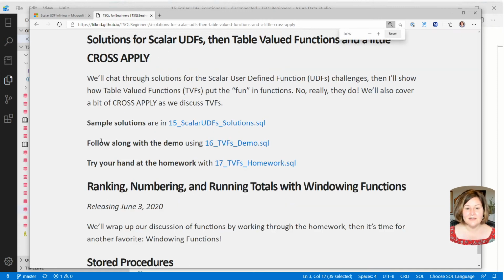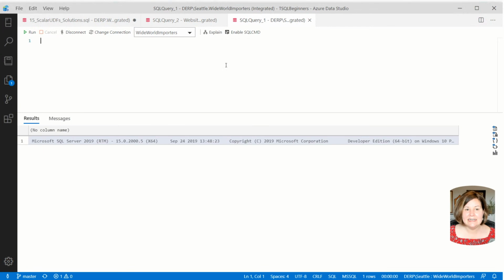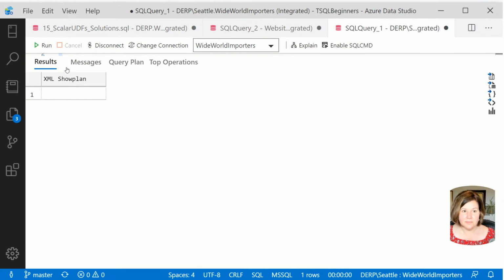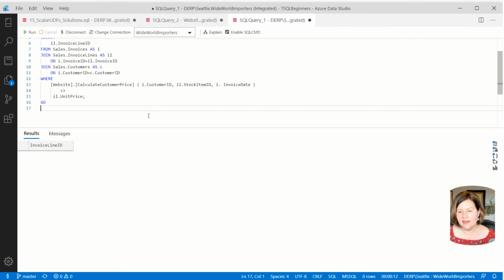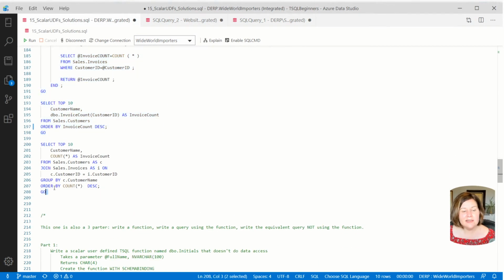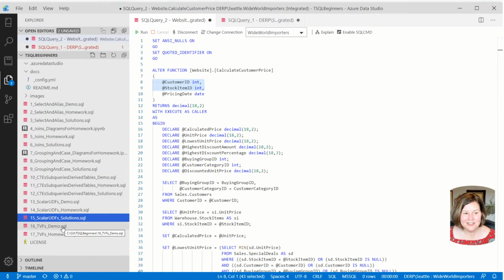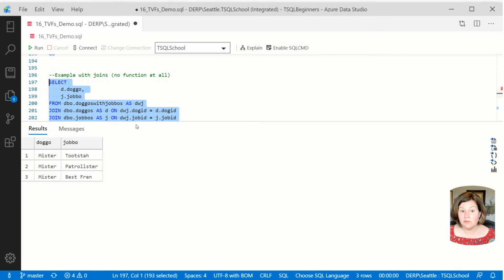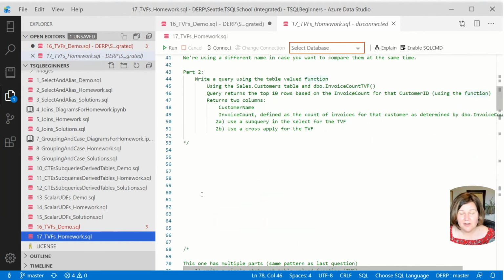TSQL For Beginners: Solutions for Scalar UDFs, then Table Valued Functions (Week 5)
We'll chat through solutions for the Scalar User Defined Function (UDFs) challenges, then I'll show how Table Valued Functions (TVFs) put the "fun" in functions. No, really, they do! We'll also cover a bit of CROSS APPLY as we discuss TVFs.

Follow along with the Redgate University Data Platform course classes